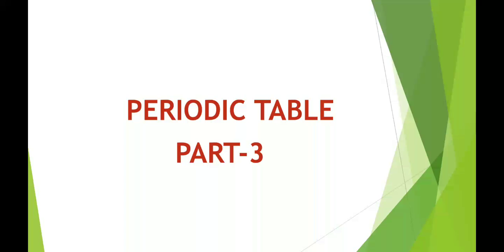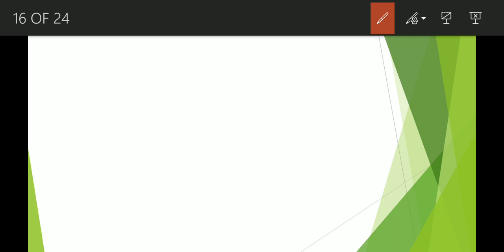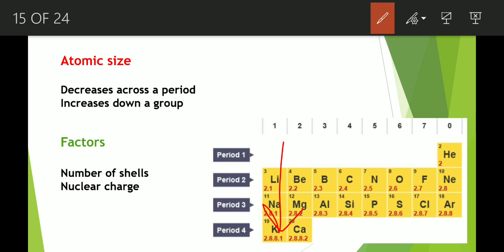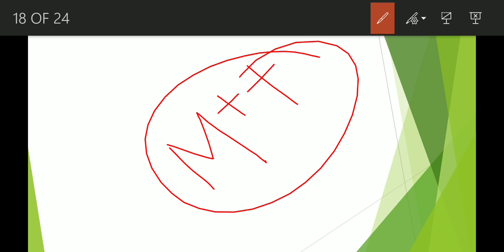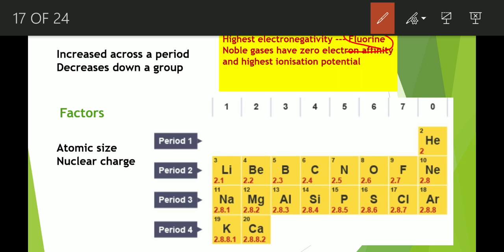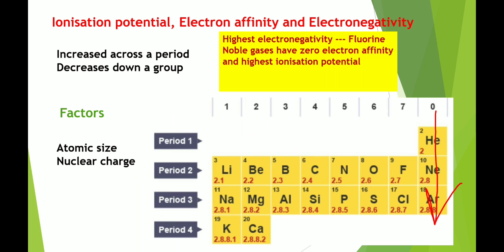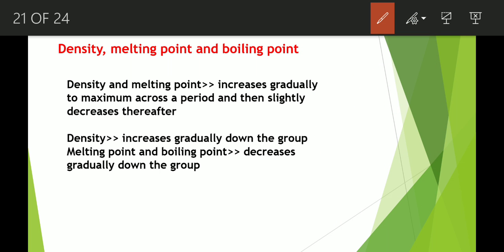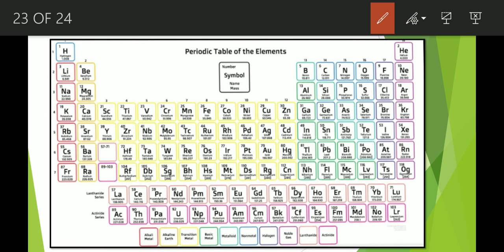BASIC CONCEPT OF PERIODIC TABLE||CLASS 9&10||ICSE, CBSE, WB BOARD||PART -3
This video is about the basic concept of periodic table. This is the last lesson of this topic.